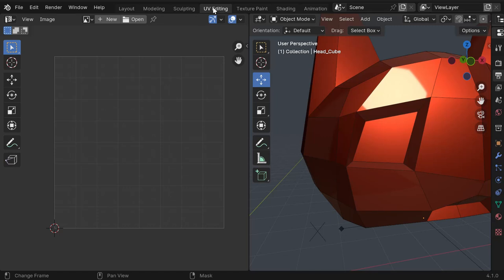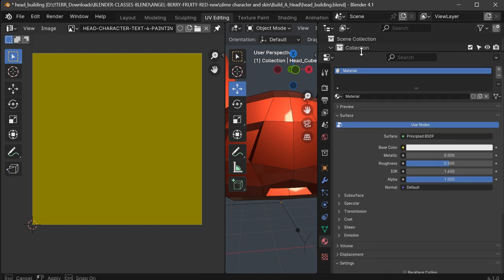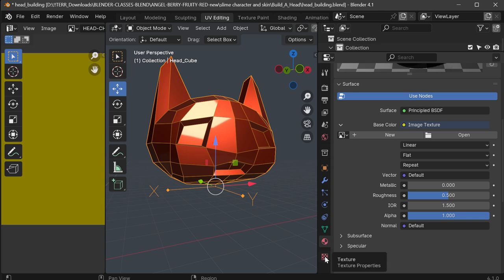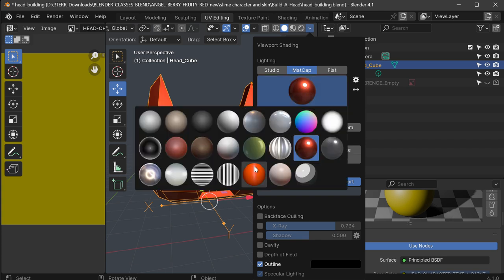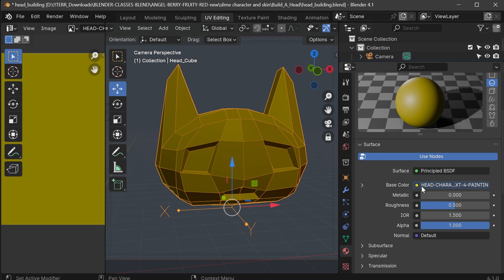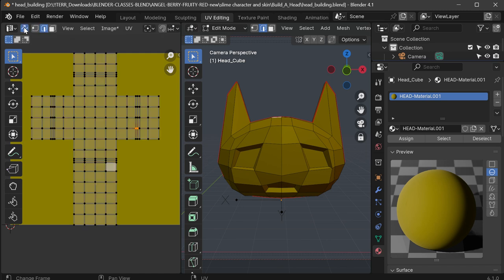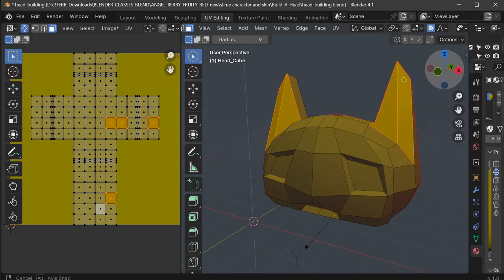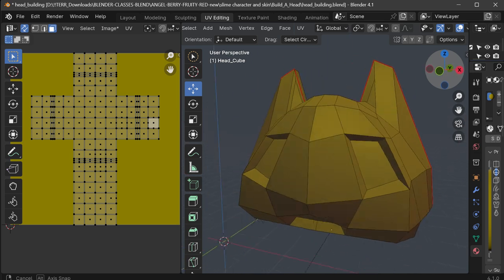#7 Build a Cartoon Game Character Head - Enable Texture Painting & Create Image & Link to Material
Blender 3D Modeling Beginner Tutorial

StarFluke Games